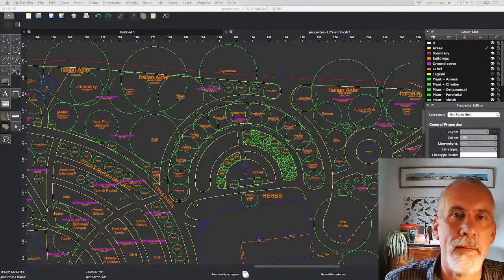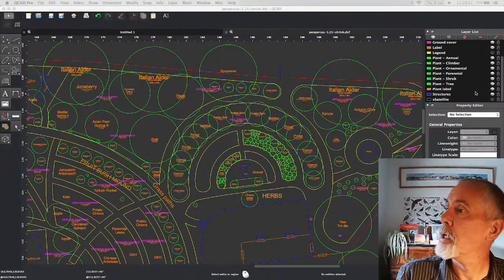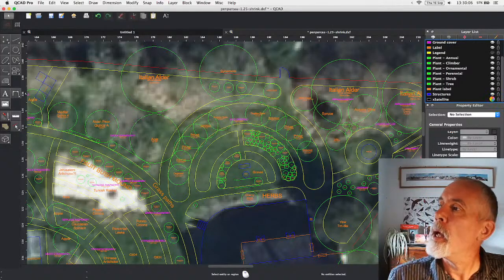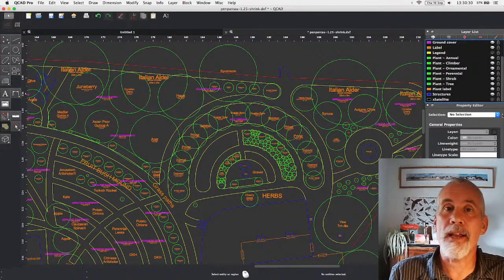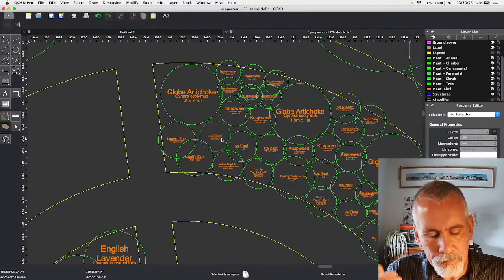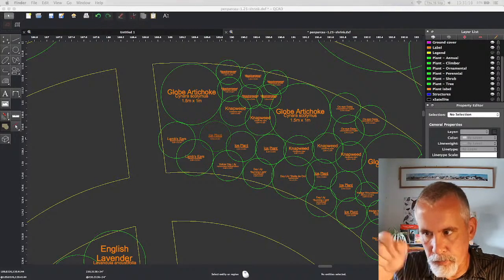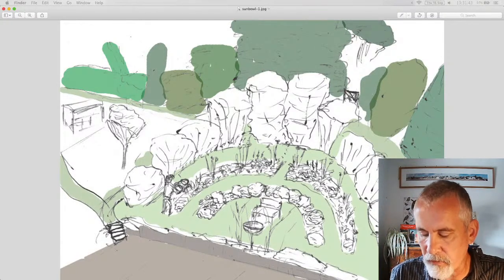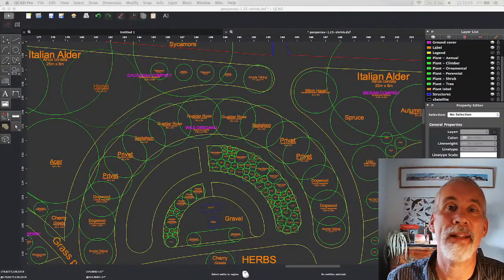Nature Works Livestream — Sketching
The importance of sketching!

## Resources